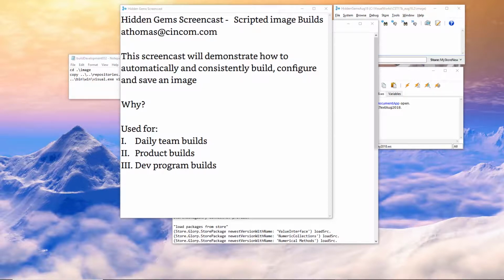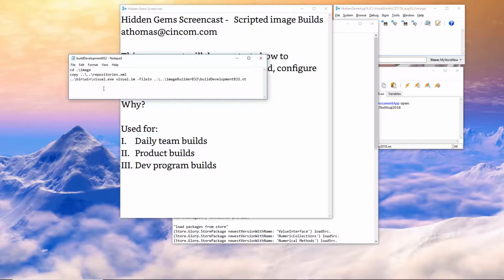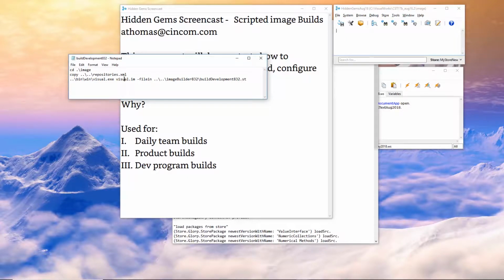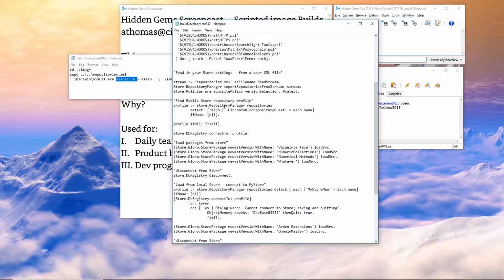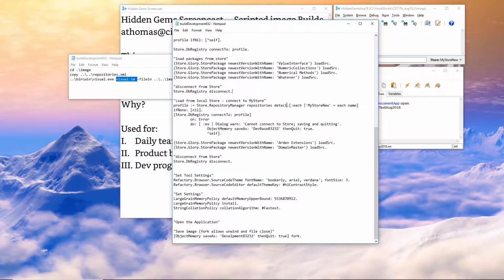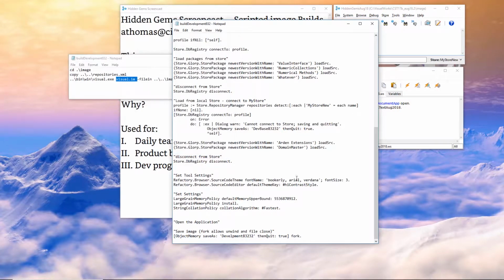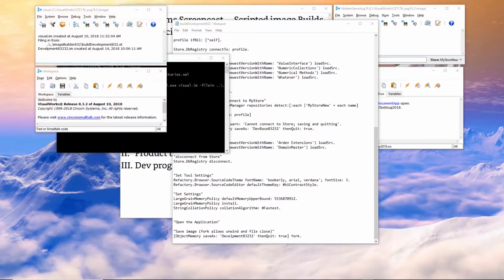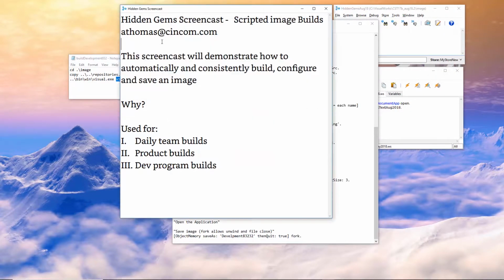Hidden Gems: Scripted Image Builds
This month's Hidden Gems demonstrates how to use a script to build, configure, and save an image automatically.  You can use scripts like this for building development images for the team, for building product, or just configuring your favorite setup.  This technique is great for saving time and building an image in the same manner consistently.